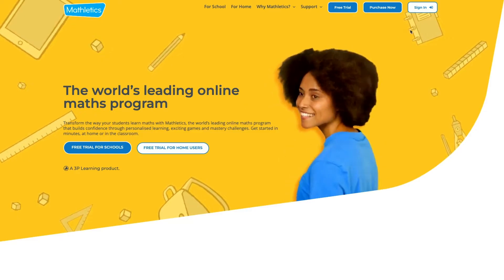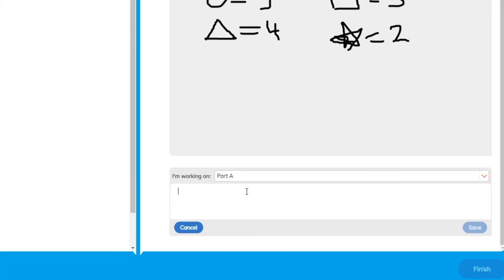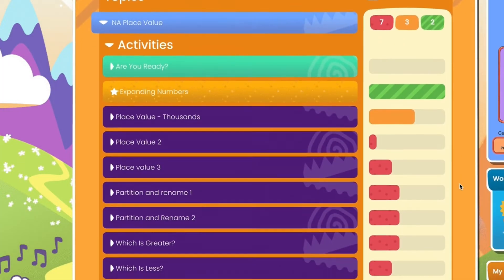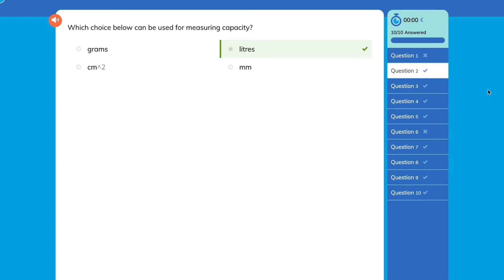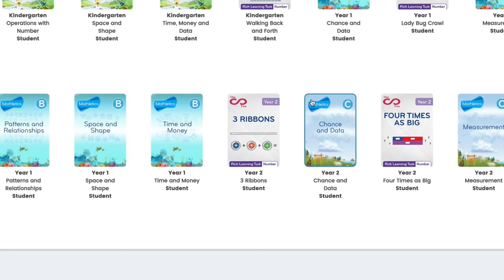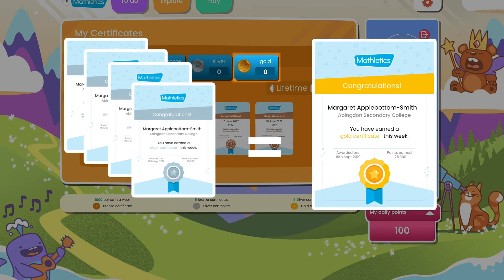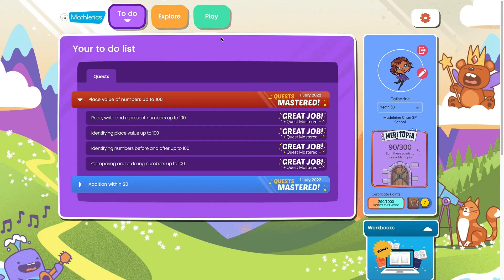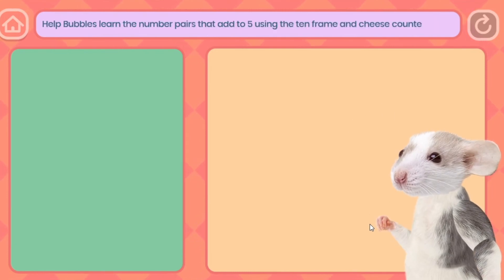5 Easy Steps To Help Your Child Succeed With Mathletics | For Parents with a Mathletics School Login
If your little mathlete comes home with a Mathletics school login, here’s how you can be part of their mathematics journey in 5 easy steps.

Get an overview of your child’s progress, and see where they are excelling or where they might need extra help in. There’s also a wealth of mathematics resources and workbooks, and a library of games to support your child’s learning.

00:00 Introduction
00:06 Step 1. Sign-in
00:24 Step 2. The Student Console
02:42 Step 3. Additional Resources
03:05 Step 4. Rewards
04:13 Step 5. The Play Area